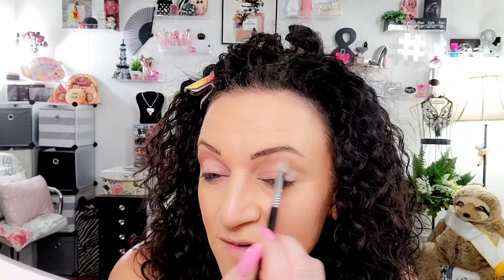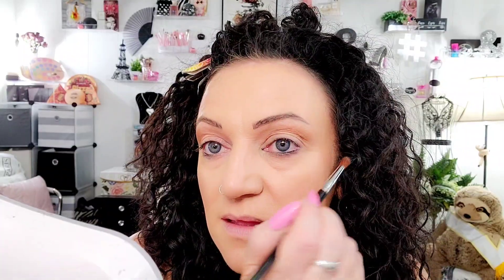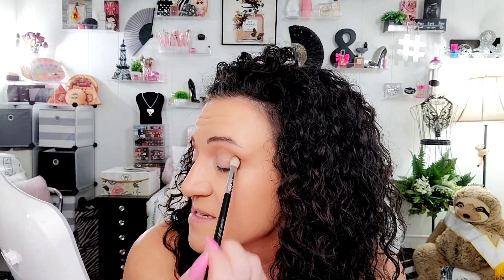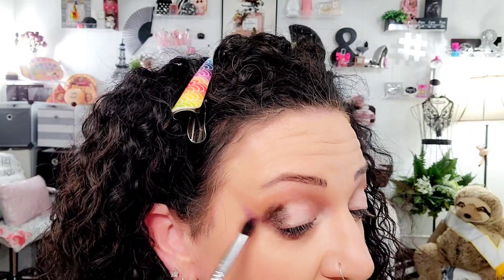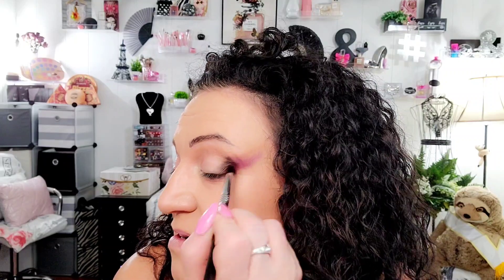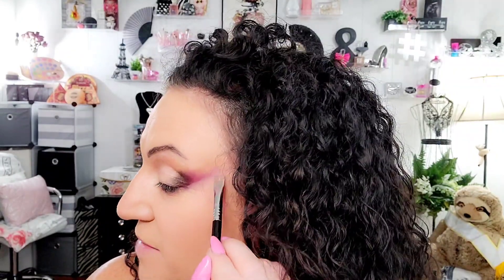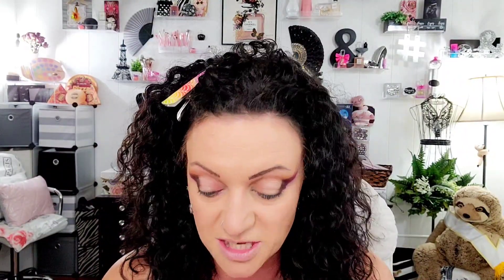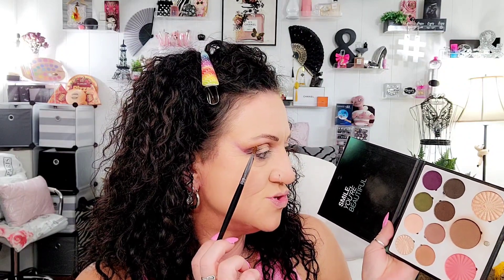HOTMESS MESS MOMMA x OFRA || TUTORIAL LOOK #2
🫦🩷💜I have a love for makeup, and I enjoy sharing that love with you. Makeup washes off at the end of each day. Negativity does not. My channel is a place to be kind to others and have fun. Everyone is beautiful in their own way. Beauty is not always what you see.💜🩷💋

👑"Creating beauty, one palette at a time..."~ FashFab Beauty (Chanda)👑

🎨 PALETTE LINKS:🎨

Ofra Cosmetics
Hotmess Momma
Unconditional Palette & Lip Set

▪︎Salsa Uplifting by Fatih Yasar. Found on Snapmuse (Creator purchased)
▪︎Harlem Boogie by Wallace. Found on Snapmuse (Creator purchased)